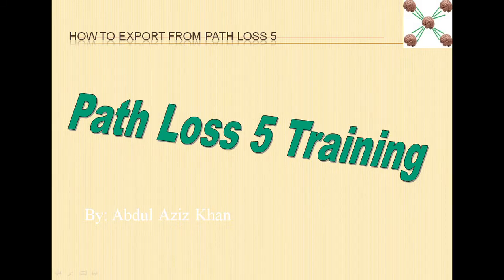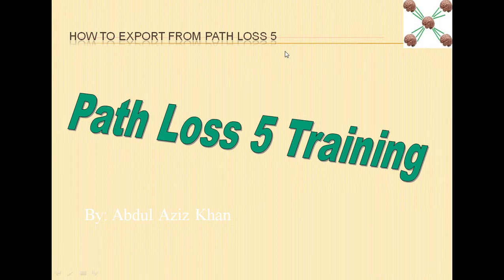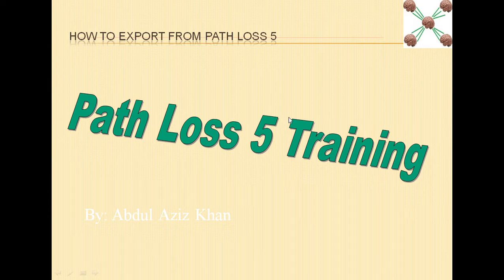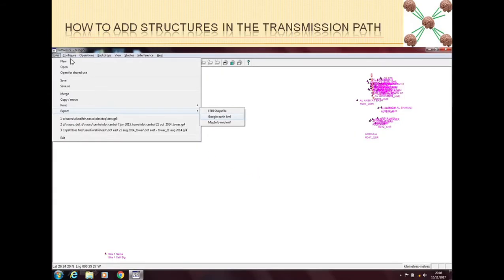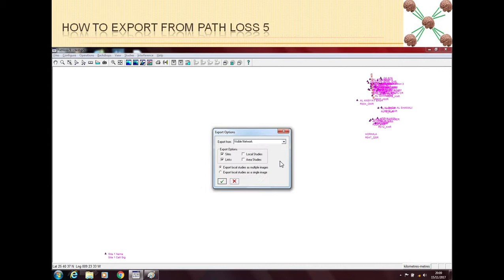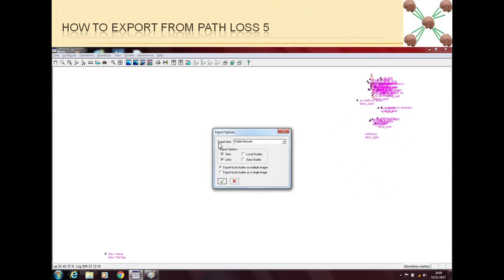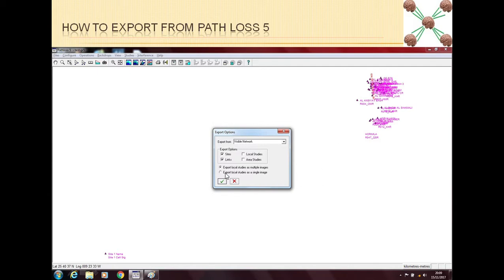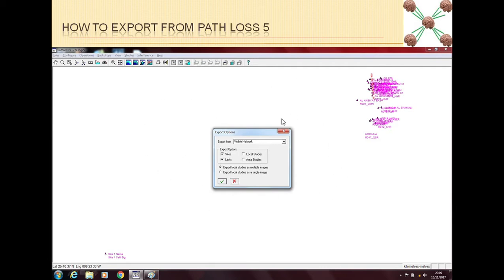How to Export from Path Loss 5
Video Training on How to Export from Path Loss 5